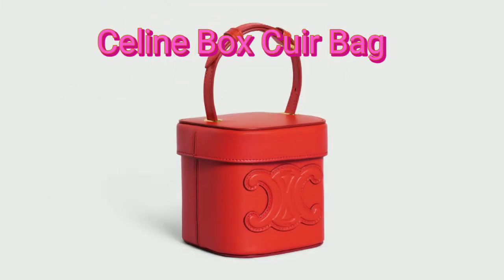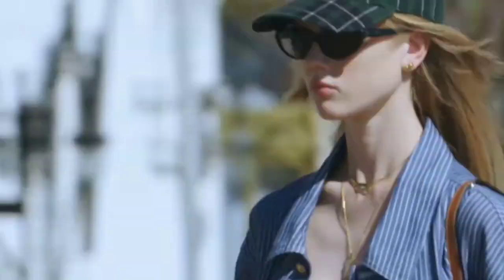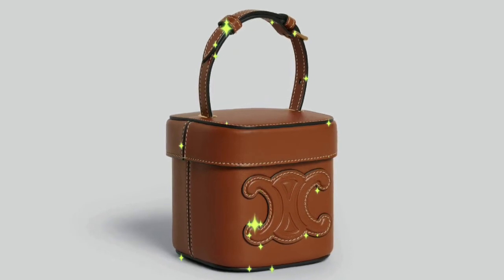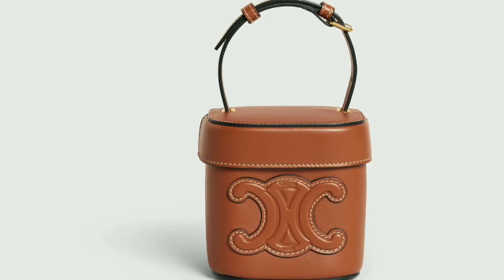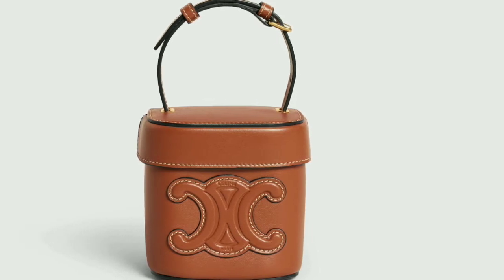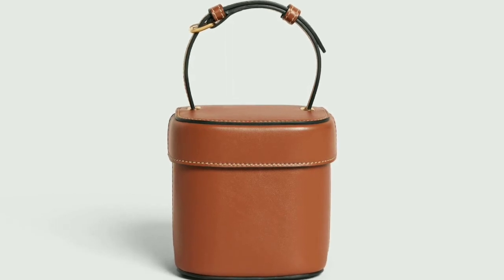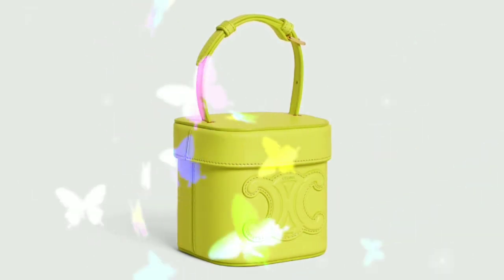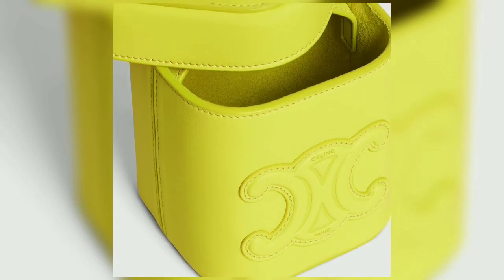Celine Box Cuir Bag. Small box cuir triomphe in smooth calfskin.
Introducing the Celine Box Cuir Bag, its made as cute possible.
A little boxy small bag, but incredible beautiful. It’s designed as minimalistic as possible, yet crafted with a Triomphe logo in the center.
Made from calfskin, the bag features a small adjustable handle (with sliding lid on strap) on top for hand carry. But it also comes with an adjustable leather strap for shoulder carry.
Celine Small Box Cuir Bag.
Size: 4 X 4 X 4 IN.
Prices: $1550 USD, €1200 EUR, £1150 GBP, $2450 SGD, $13500 HKD, $2450 AUD,
COLOR:BRIGHT RED,TAN, ANIS